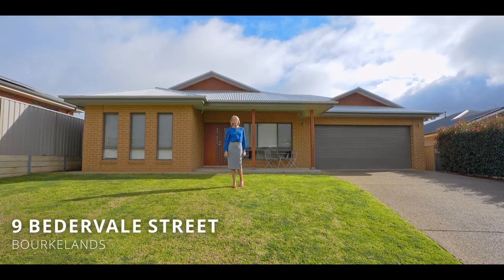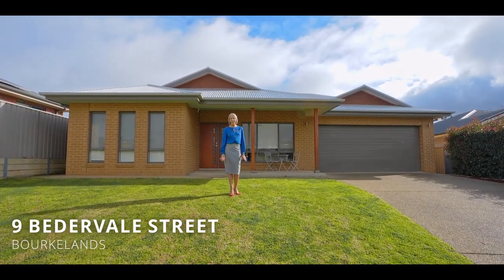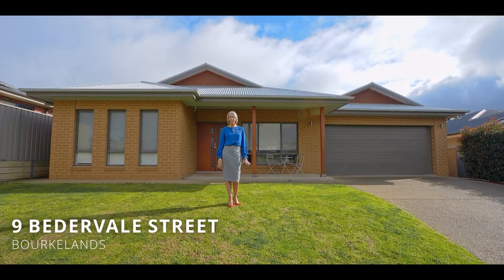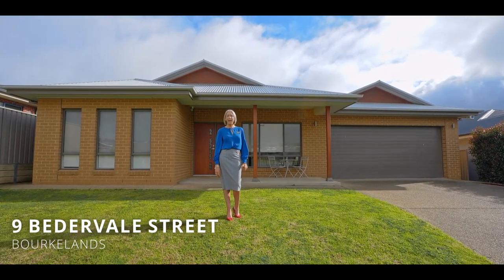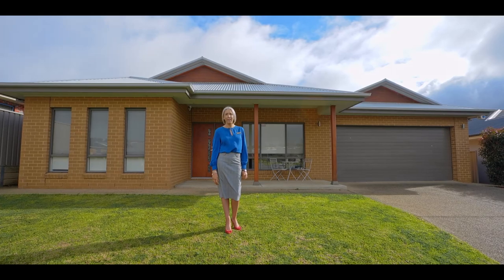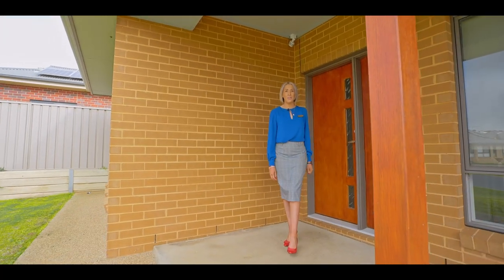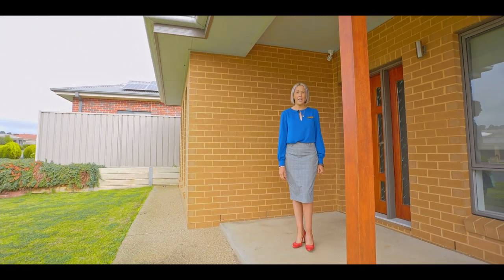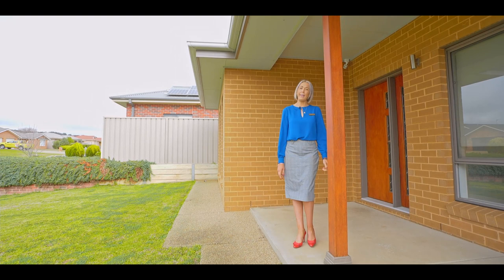SOLD - 9 Bedervale Street, Bourkelands, Wagga Wagga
This generous family sized home located in popular Bourkelands estate is ideal for the growing family.

To arrange an inspection please call:
Helen Woodhouse 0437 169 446